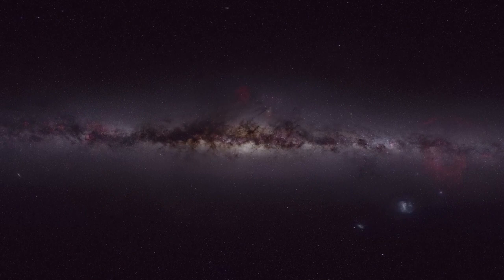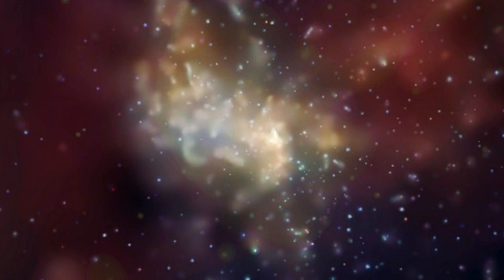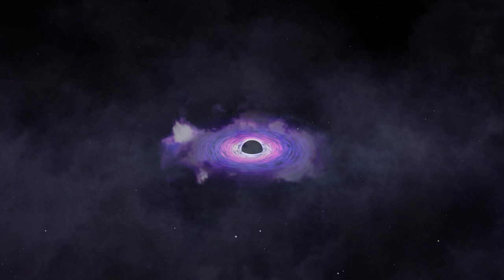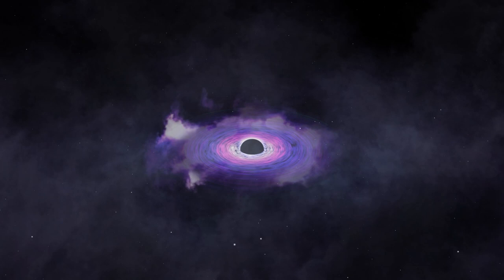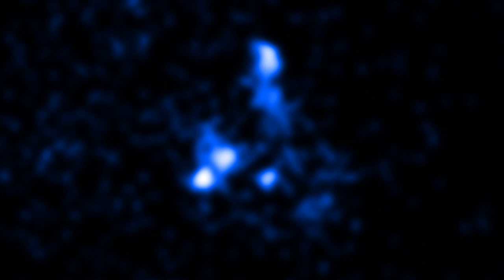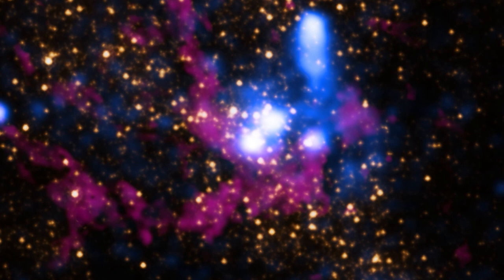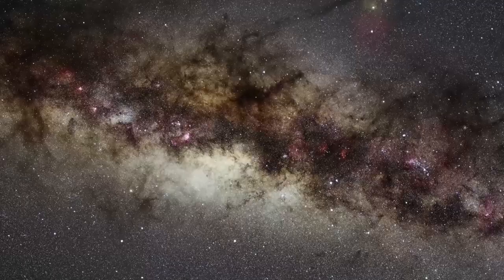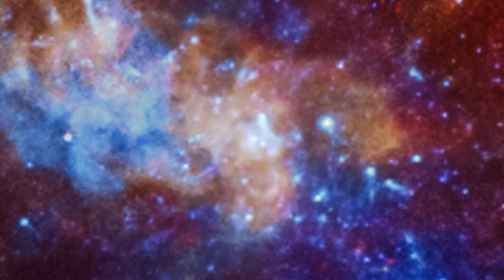A Black Hole Primer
A supermassive black hole weighing about 4 million times the mass of our Sun sits at the center of our Galaxy. Astronomers call this black hole “Sagittarius A*” or “Saj A-star” for short. Sgr A* sits in a complex and dynamic environment surrounded by stars, hot gas, supernova remnants and more.  Learn more about this black hole and others in our black hole primer video.